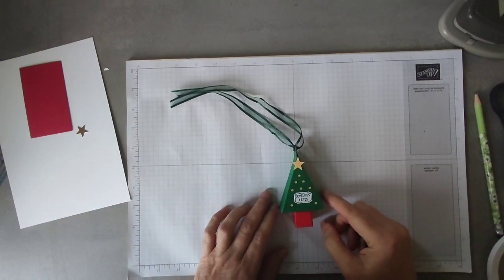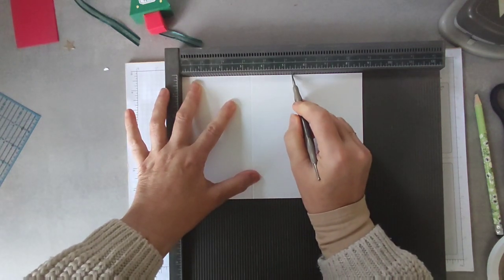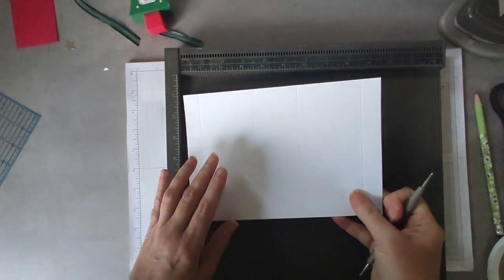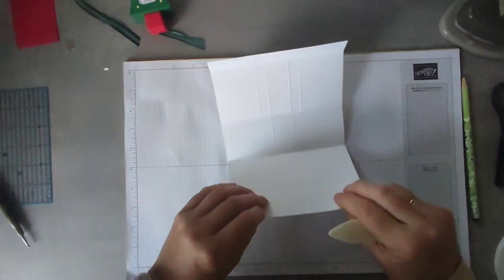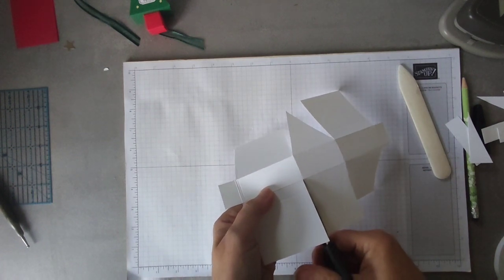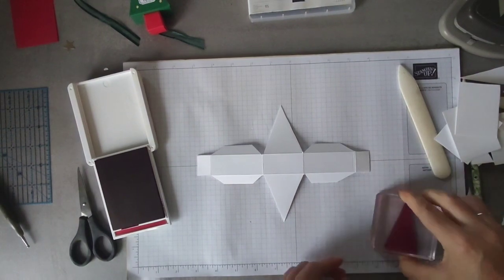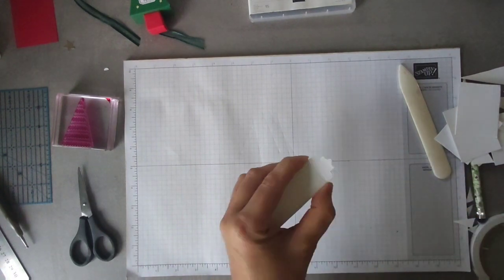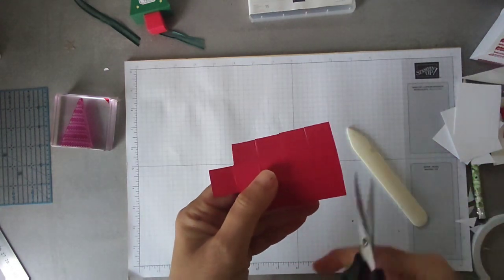Christmas Tree Decoration - Décoration d'arbre de Noël using Stampin Up products® a Video in 🇬🇧 & 🇫🇷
Help support my buisness so I Can continue making vidéos

Stampin Up Website/Store for products used in this video